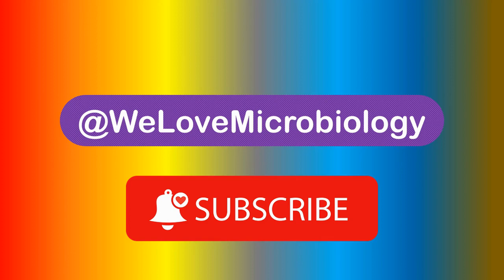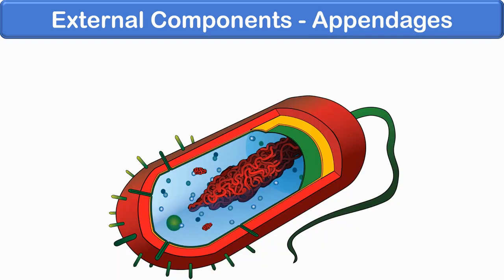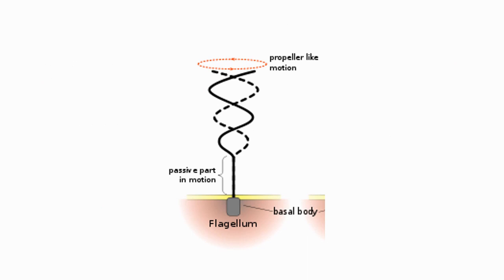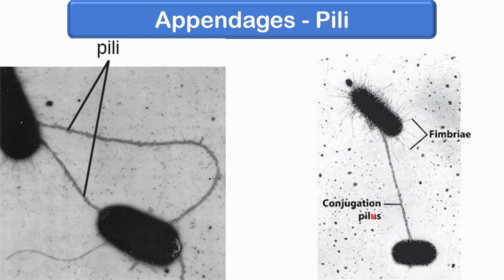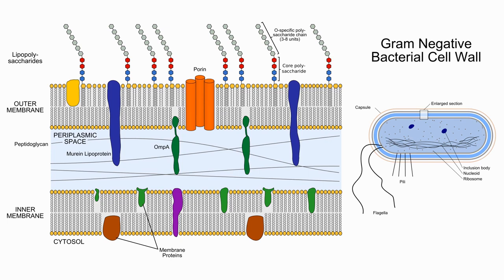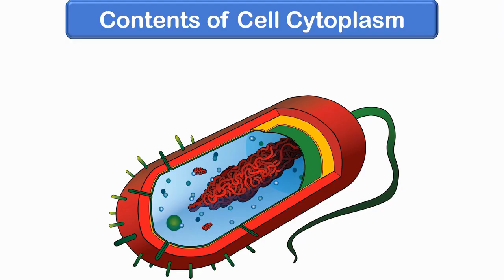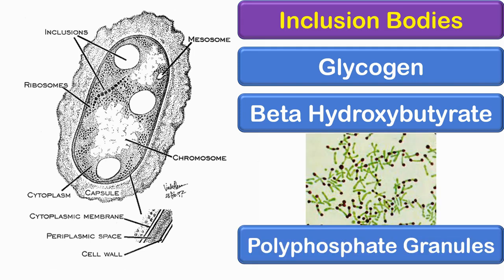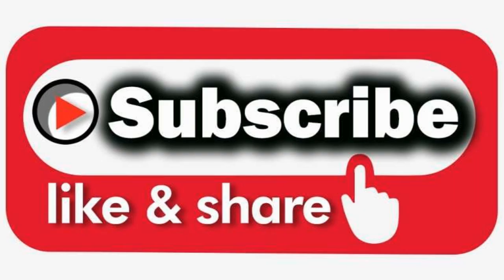Bacterial Cell Structure and Function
This video describes the bacterial or prokaryotic cell and its function in details.